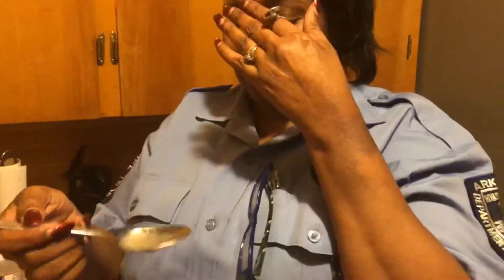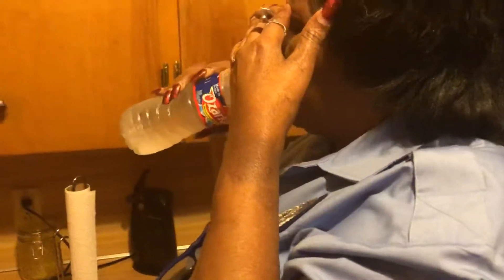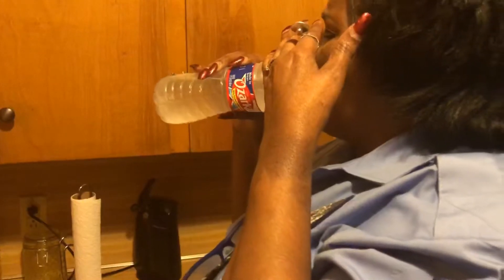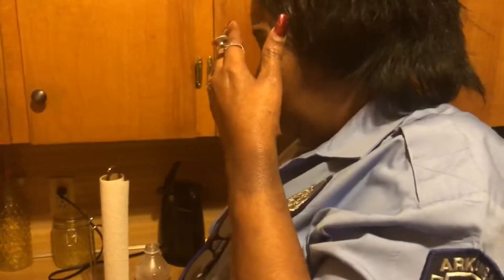My Mama Tries Seamoss For The 1ST TIME 😆